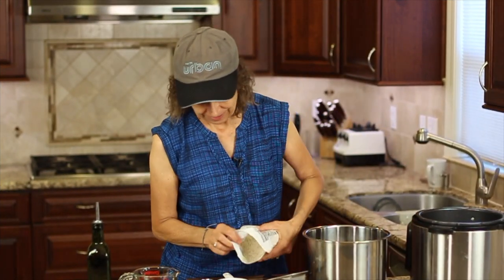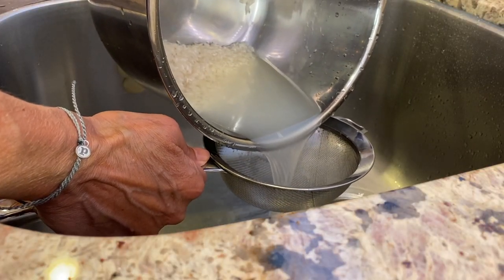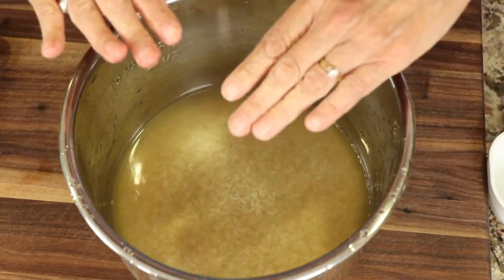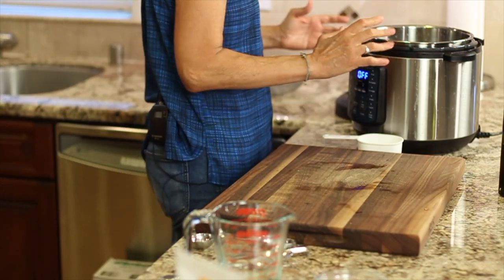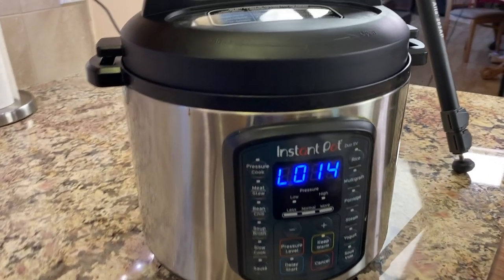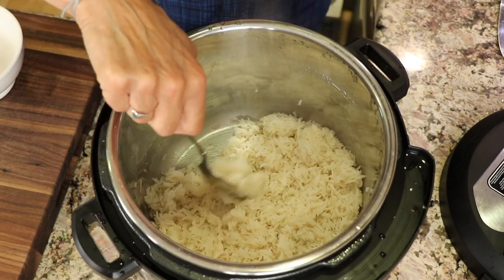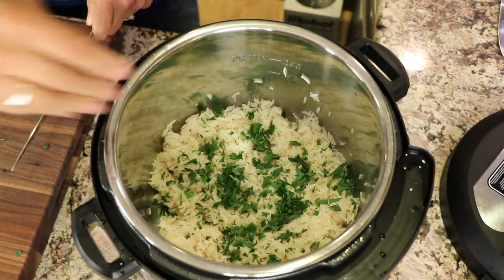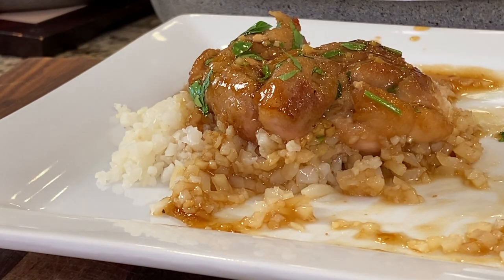How To Make Basmati Rice In The Instant Pot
I'll show you how to make basmati rice in the instant pot which turns out perfect every time! We will talk about rice to liquid ratios and how long to cook and do a natural release. This rice will take 6 minutes to cook and about 10 minutes on a natural release for perfect results.

Kitchen Tools I Like:
▶︎ Tortilla Warmer

▶︎ Wooden Spoons

▶︎ Vitamix 5200

▶︎ Cooling Racks

▶︎ Arrowroot Powder

▶︎ Taco Holders

Basmati Rice In Instant Pot
Ingredients:
1 cup basmati rice
1 - 1 ¼ cup liquid, either water, chicken broth or vegetable broth
½ tsp salt
2 tsp. Olive oil
Fresh parsley, cilantro or basil chopped for garnish

Directions:
Pour rice into the instant pot and add enough water to cover the rice. Swirl the water with your hand until the water looks milky. Pour the water out through a strainer and repeat another time.

On the last rinse, drain all the water out. Add the chicken broth or other liquid to the instant pot and add the oil and salt if desired. Stir.

Swirl the pan to make sure the rice is laying flat on the bottom of the pan and the water completely covers all of the rice.

Place the pan in the instant pot, add the cover and make sure the vent is on seal. Set the timer to pressure cook for 6 minutes on high.

When the 6 minutes is up, allow the instant pot to do a natural release for 10 or 11 minutes. Be sure to then release all the pressure before opening the instant pot.

Add the fresh parsley and fluff the rice. Enjoy!

Rockin Robin
P.S. Please help me spread the word about my channel.